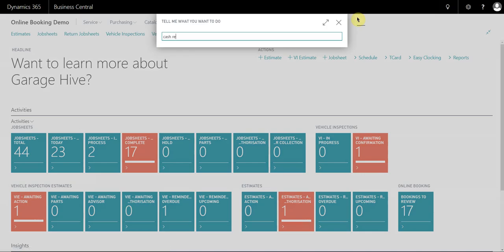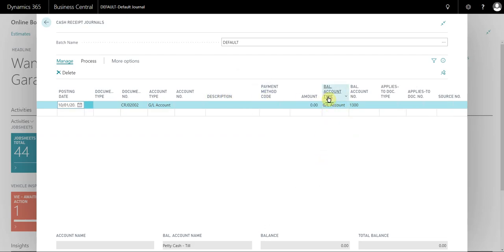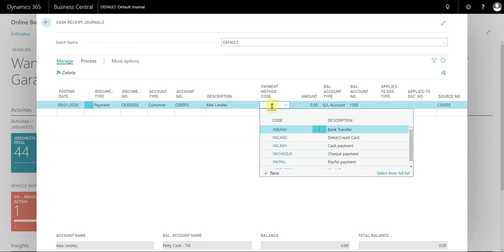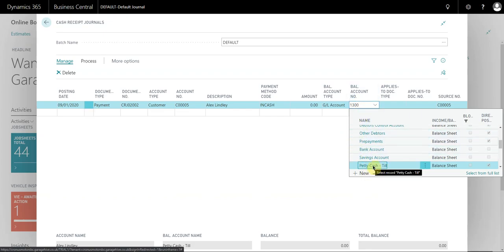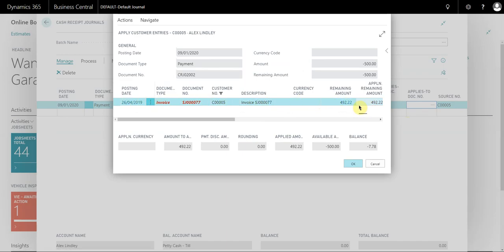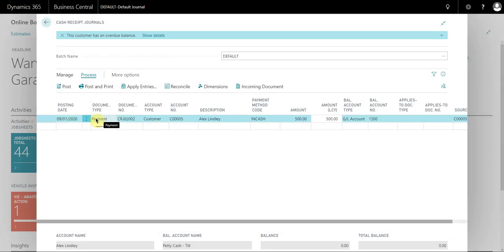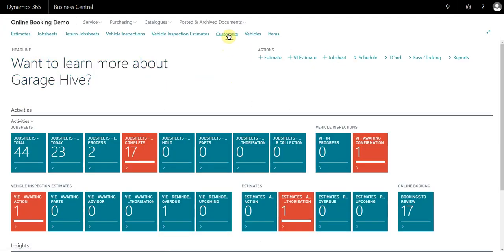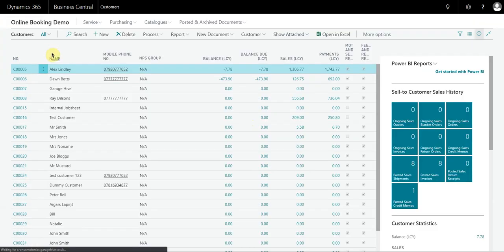[Accountancy] How to perform a Cash Receipt Journal in Garage Hive - Business Central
A Cash Receipt Journal is useful when applying payments directly to customer accounts when no sales invoice exists.